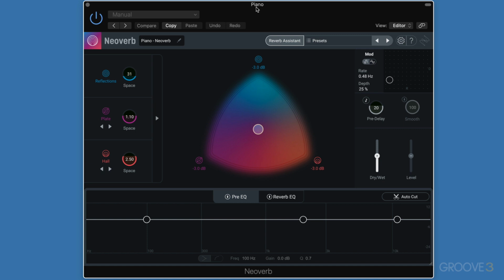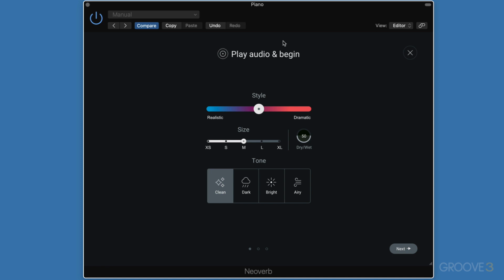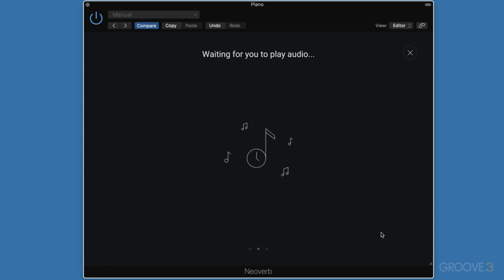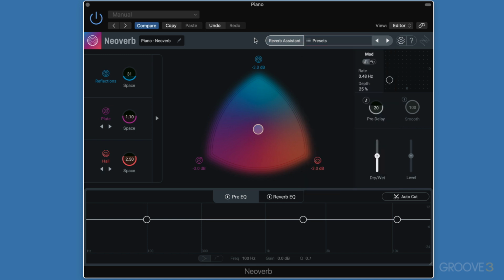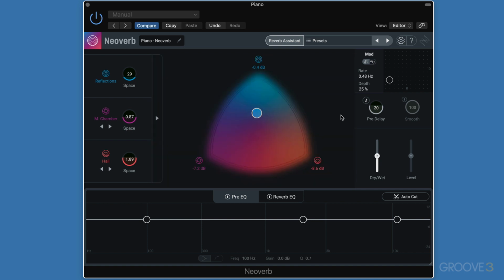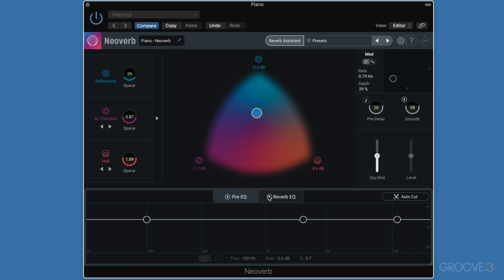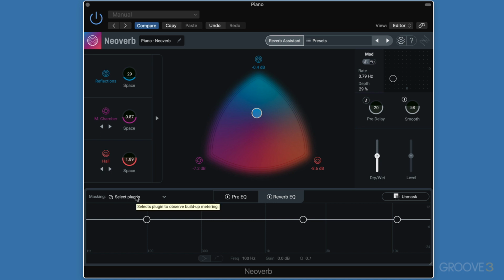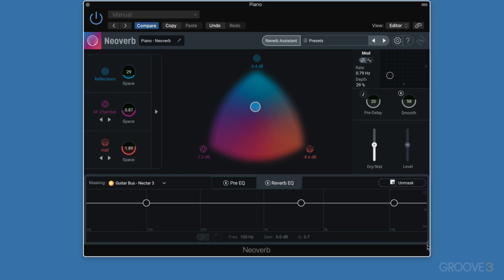What is iZotope's Neoverb?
Welcome to Neoverb, a new intelligent AI based reverb from iZotope that incorporates and combines up to three Exponential Audio based reverb signals into a new streamlined and intuitive interface. Take a first look around Neoverb and see how all the controls are laid out.